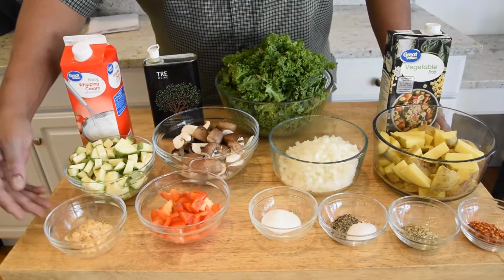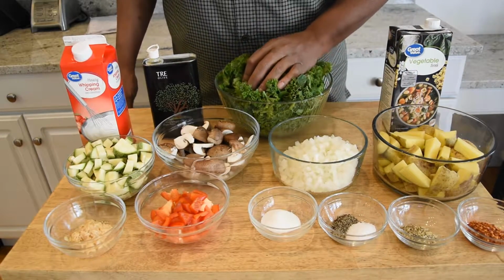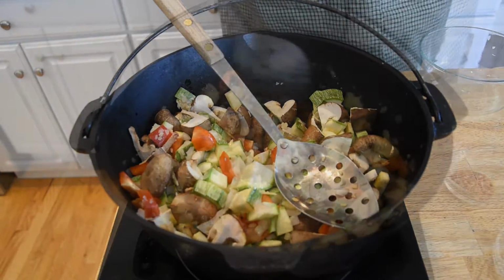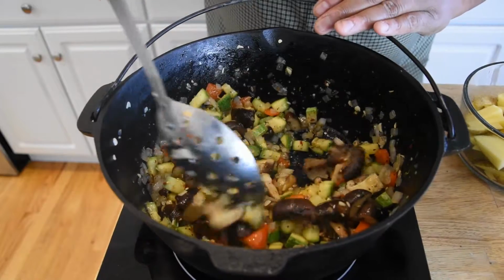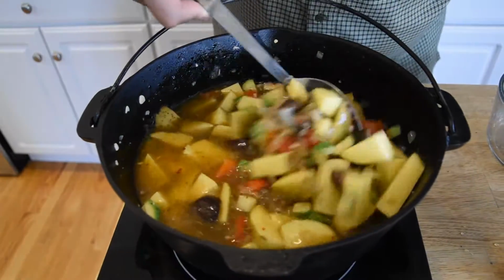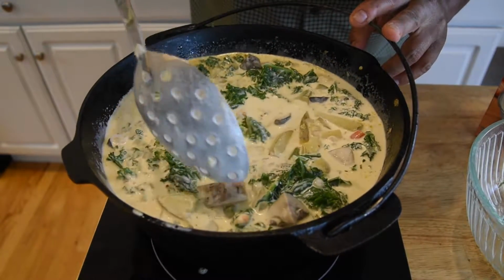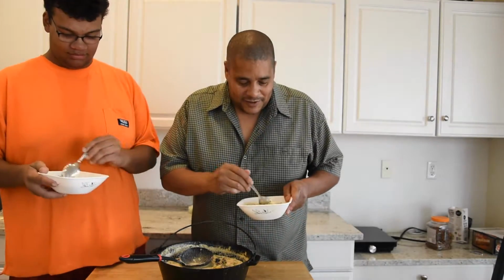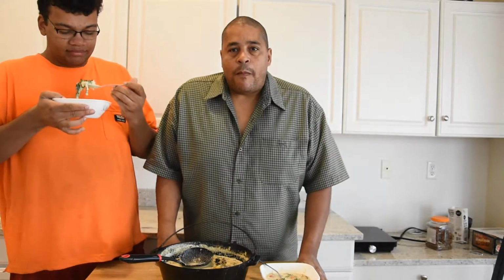Vegetarian Zuppa Toscana Recipe - Easy Winter Soup Recipe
This Vegetarian Zuppa Toscana Recipe is so good that you don't miss the meat at all. As a matter of fact, this may have been even better than the Zuppa Toscana Recipe I made a few months ago with Italian Sausage.

Ingredients I used for Vegetarian Zuppa Toscana:
* 2 Potatoes Cubed (I used Yukon Gold)
* 32 Ounces Vegetable Stock
* 3 Cups Heavy Cream
* Olive Oil
* 1 Pound Bag Of Kale
* 5 Quartered Mushrooms
* Thick Diced Zucchini
* 1 Diced Red Peppers
* 1 Large Chopped Onion
* 2 Chopped Garlic Cloves
* 1 Tbsp Red Pepper Flakes (To Taste)
* 1 Tbsp Fennel
*1 Tbsp Sugar ( To Taste)
These are the ingredients and approximate amounts I used. Get creative.

Inexpensive Cast Iron Cookware

What is Zuppa Toscana:
Zuppa toscana is a generic term literally meaning "soup in the style of Tuscany". Classic Zuppa Toscana traditionally is a soup made from kale, zucchini, cannellini beans, potatoes, celery, carrots, onion, tomato pulp, extra virgin olive oil, salt, powdered chili, toasted Tuscan bread, and rigatino (an Italian bacon).

The onion, carrots and celery are diced and tossed in hot oil and salt. The other vegetables are then added with the chili and cooked for about 15 minutes. Water is then added and the mixture is simmered for around 30 minutes. Zuppa Toscana is traditionally served on toasted Tuscan bread, with just a tiny splash of extra virgin olive oil.

A North American version, popularized by Olive Garden and made with Italian sausage, crushed red peppers, diced white onion, bacon, garlic puree, chicken bouillon, heavy cream, potatoes, and kale is richer and more caloric than the original.

Vegetarian Zuppa Toscana Soup Recipe - Easy Soup Ideas
Olive Garden Inspired Soup Recipe